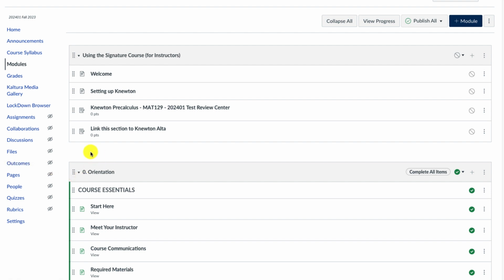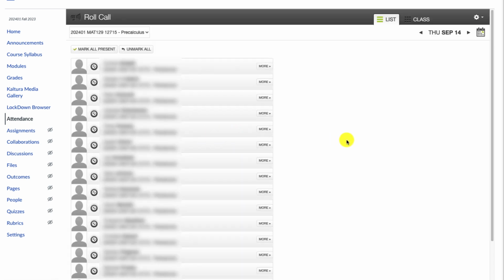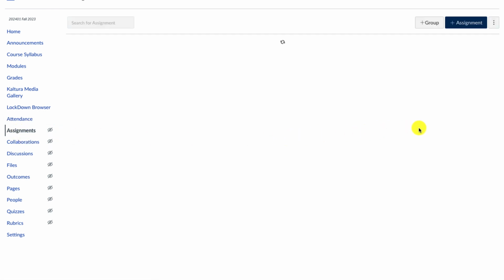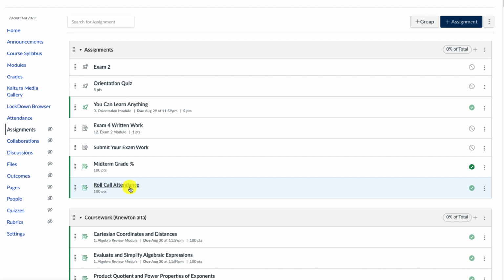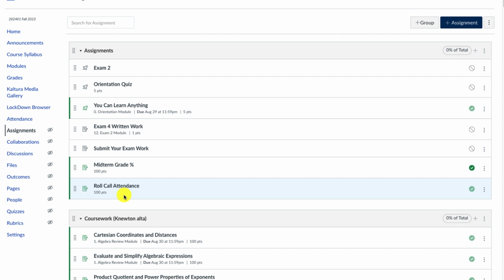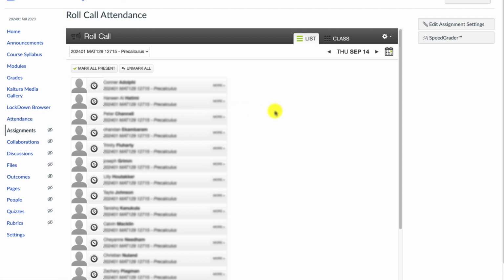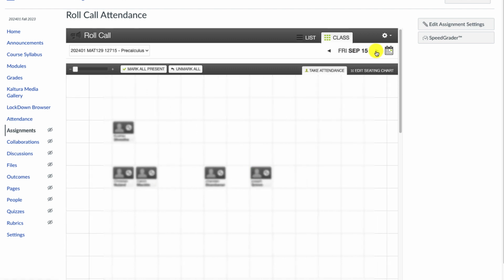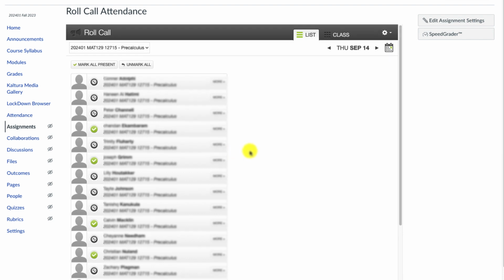Canvas Attendance Tool